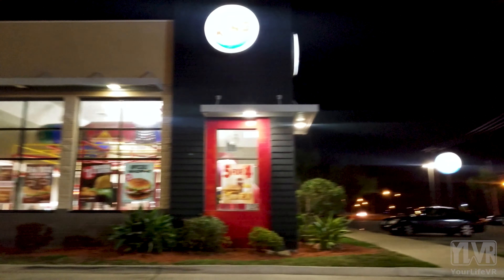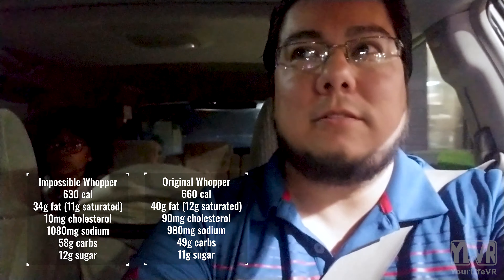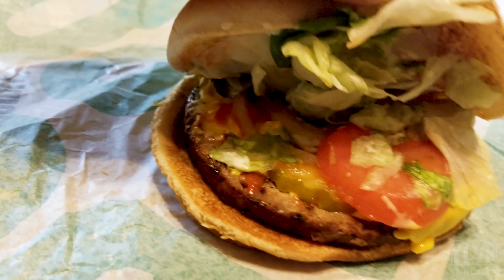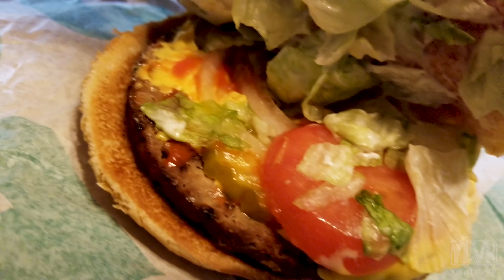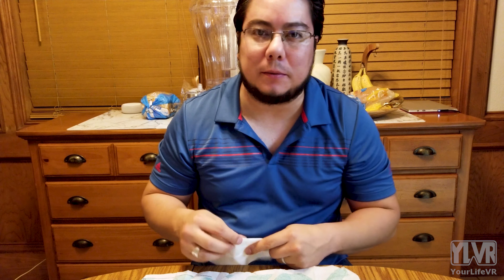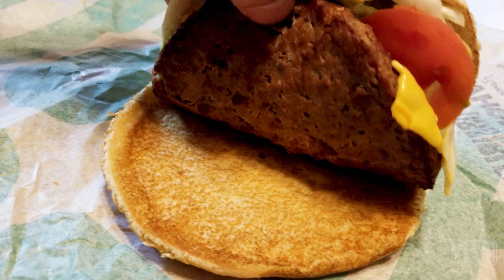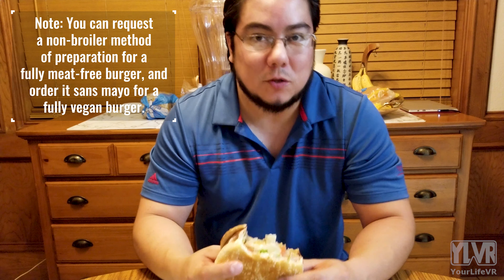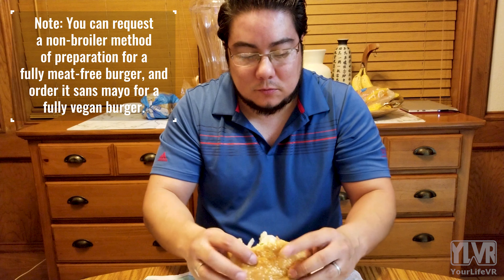Impossible Whopper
Yes, we're late to the party, but it's finally our turn to try the Impossible Whopper! Join us as we give a quick review, share a few facts, and compare it to the original whopper!